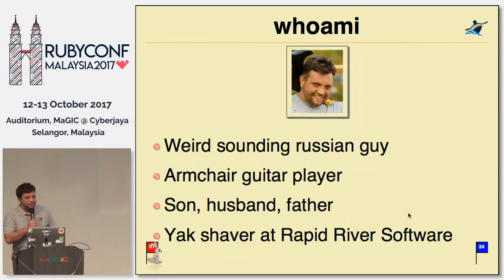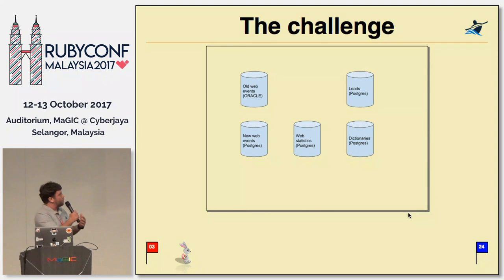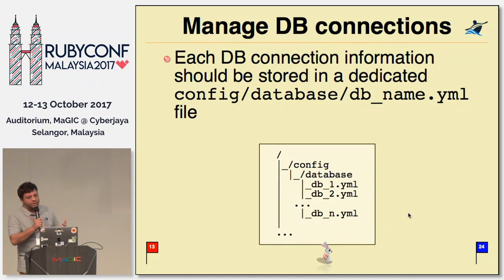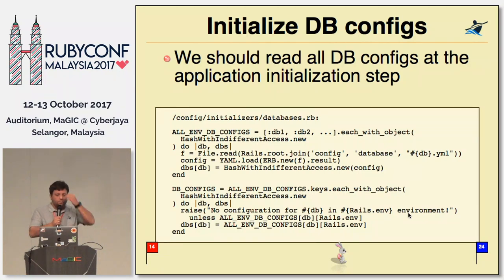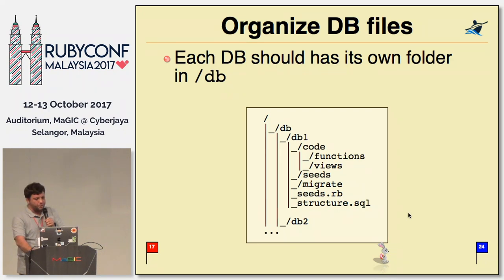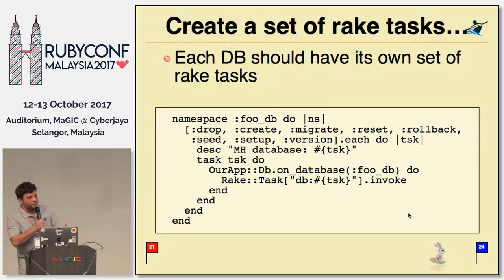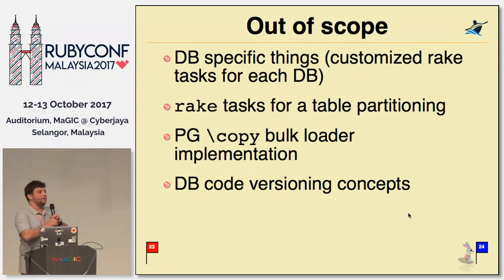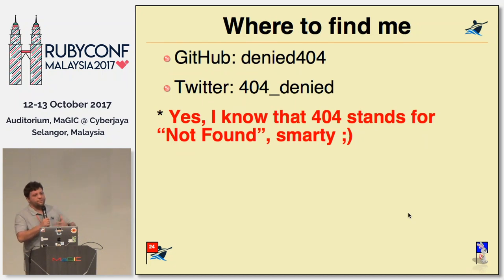Multiple Backend DBs In A Rails Application - RubyConfMY 2017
Speaker: Anton Lvov